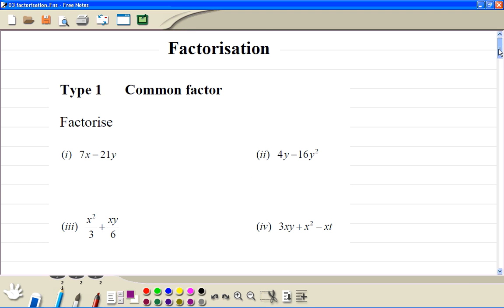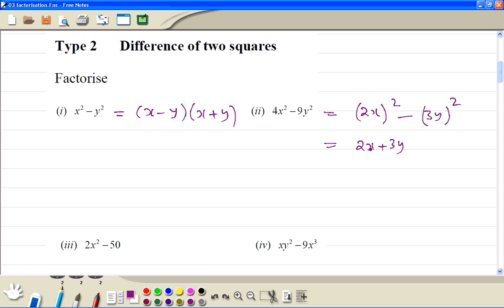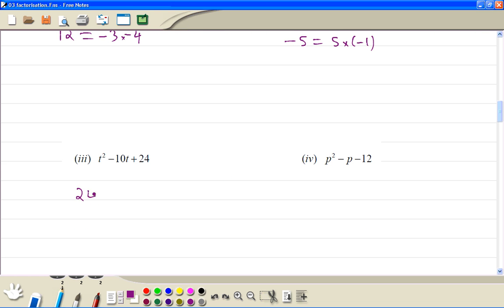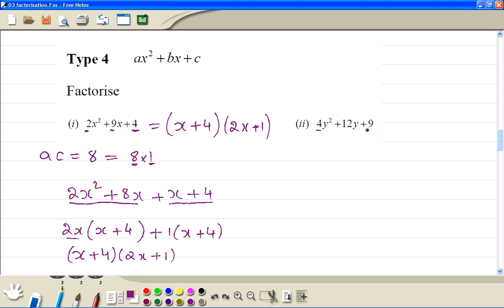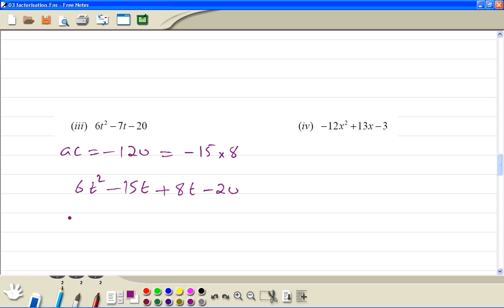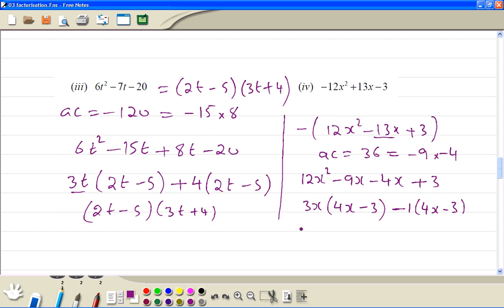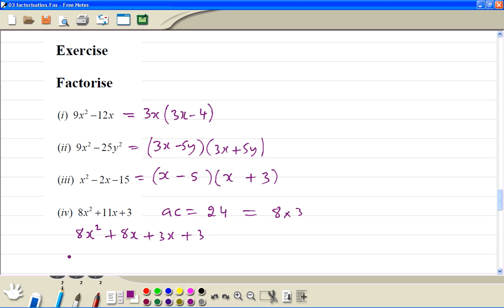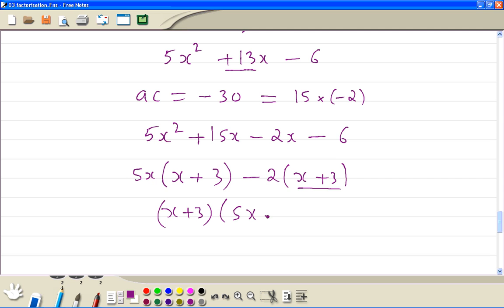GCSE Maths Factorisation.wmv